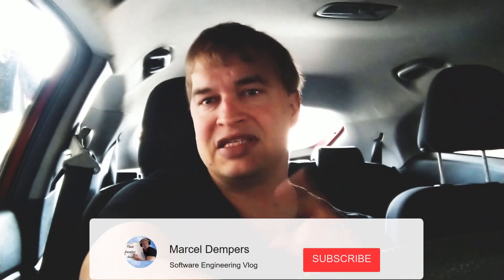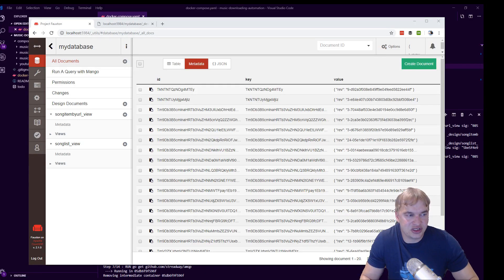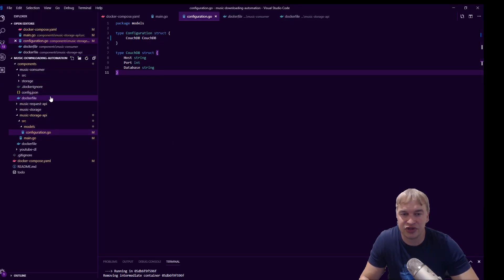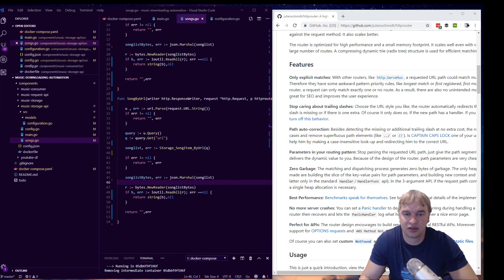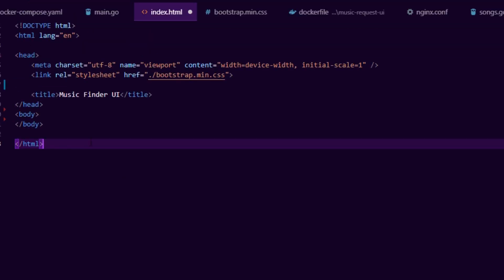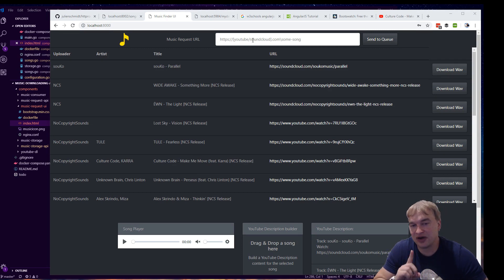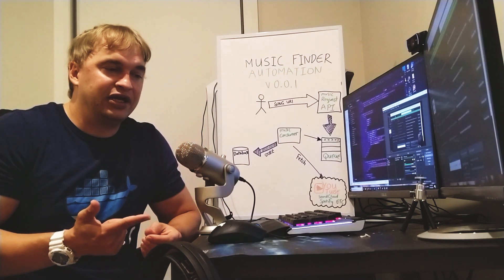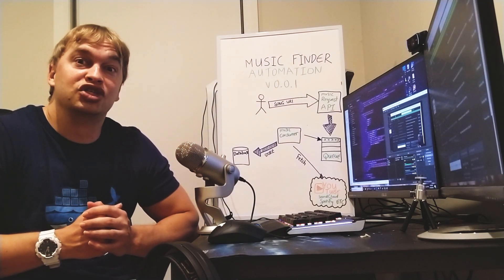Coding a music finding system #3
. In this video we proceed to create an API in Go that surfaces up our music metadata from storage. We also start building a web interface on top of our system so we can add more songs and see what songs we have. The system is really proven to be useful in my video editing journey :)